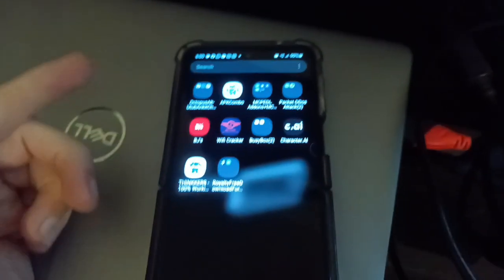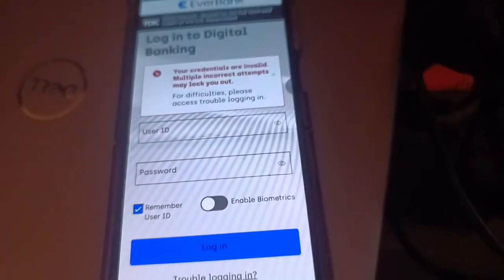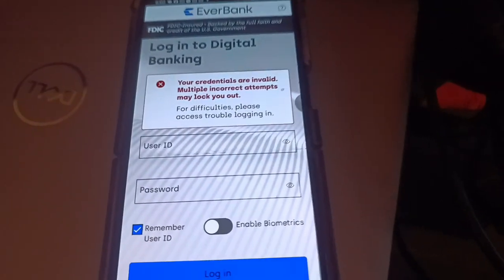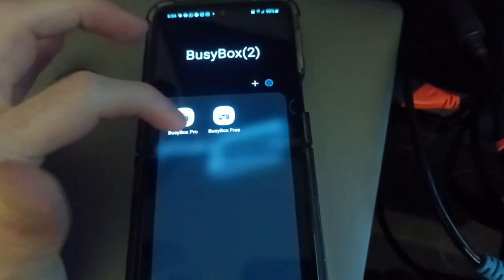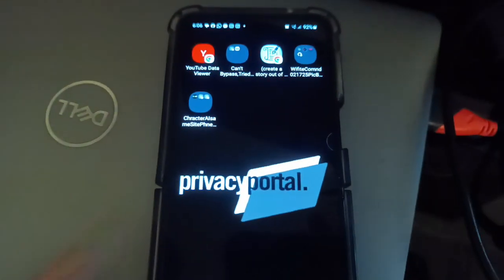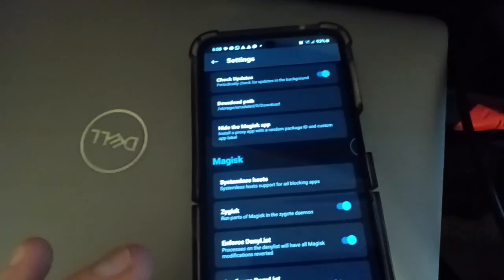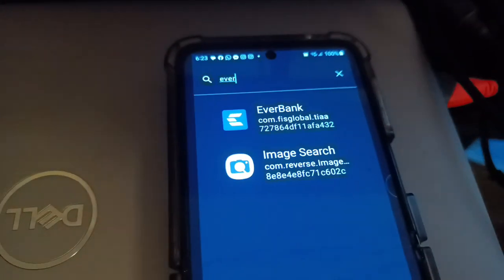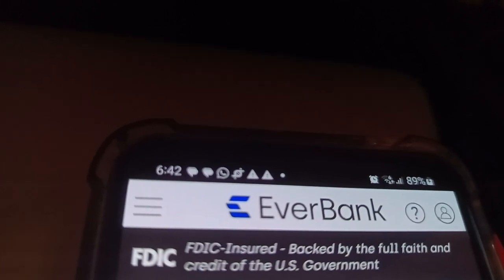How To Fix Banking Apps Not Working Rooted Device